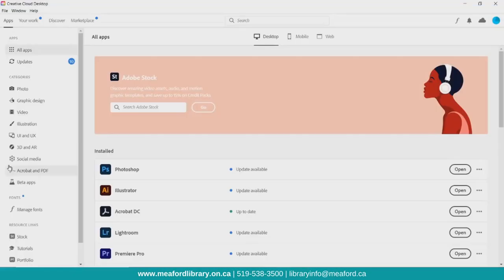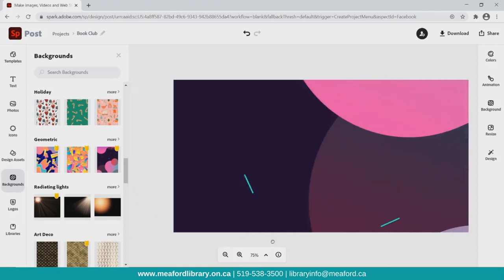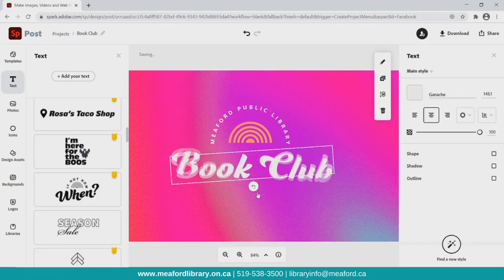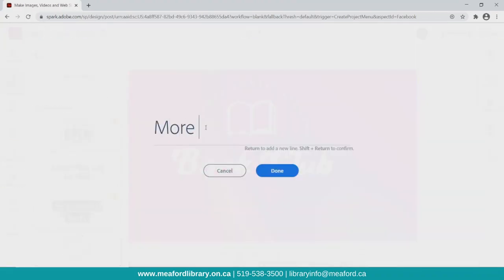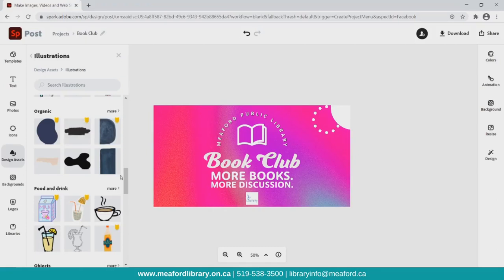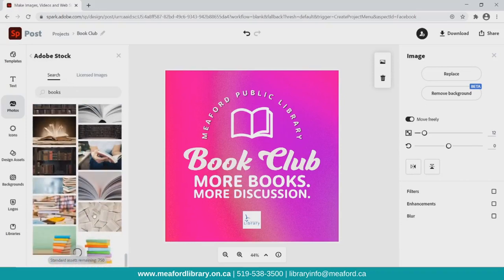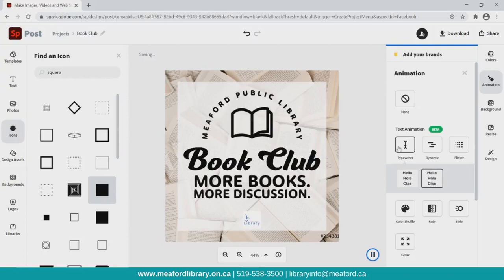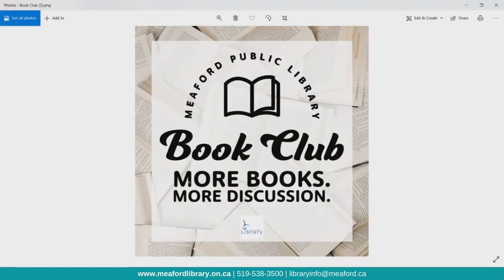Let's Get Technical - Adobe Spark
Let's Get Technical!

From green screens to photo editing, each week a new video will be posted showcasing Adobe Creative Cloud and the new technology donated by The Rotary Club of Meaford.

Today we are taking a look at Adobe Spark - a powerful tool for designing creative graphic designs!